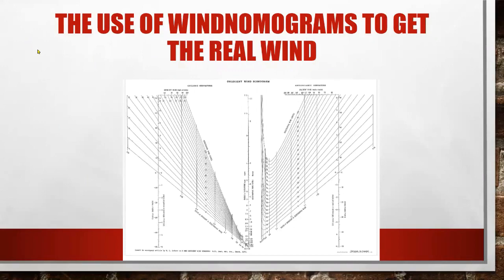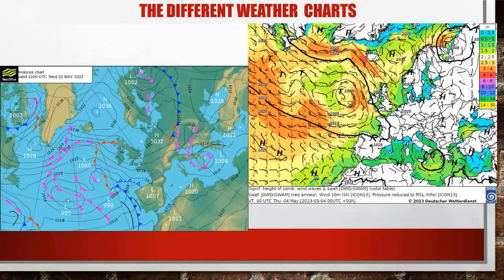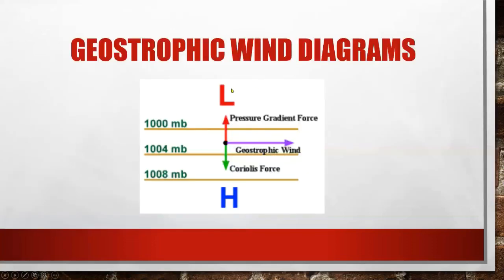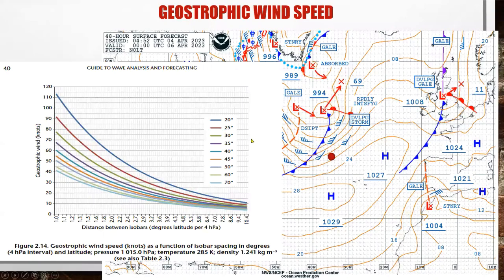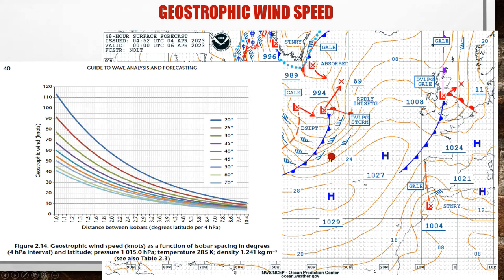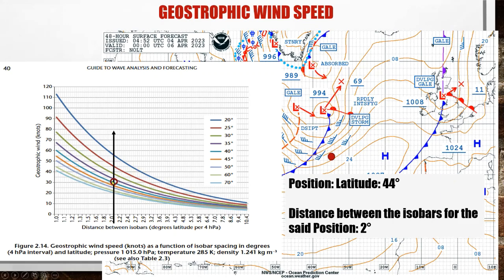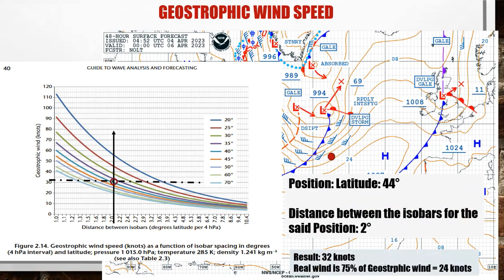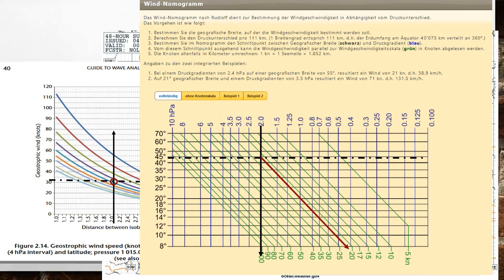The use of a geostrophic wind nomogram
In this video the use of geostrophic wind nomograms will be explained and demonstrated. The use of these diagrams are even in modern digital time a good alternative to check what will be the real wind at  certain ship positions